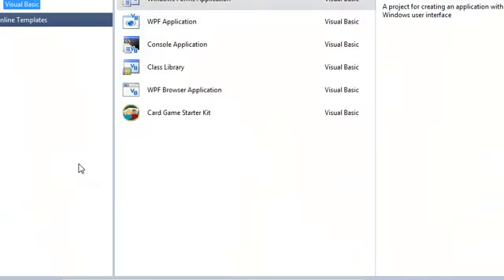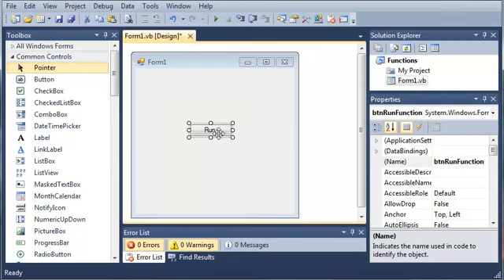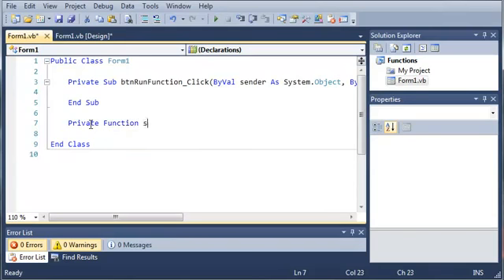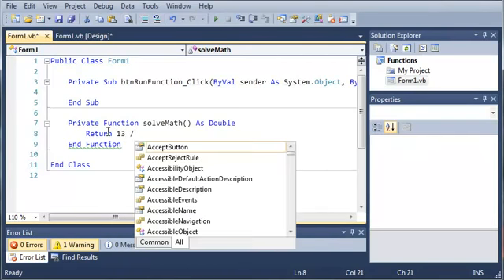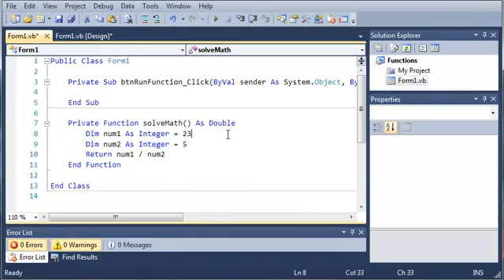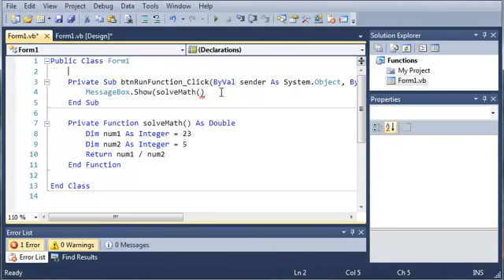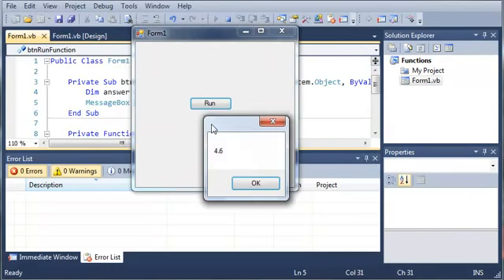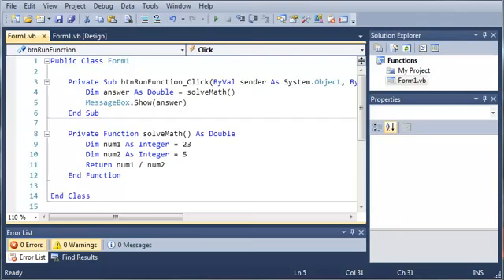_Visual Basic Tutorial - 43 - Functions = By Arman